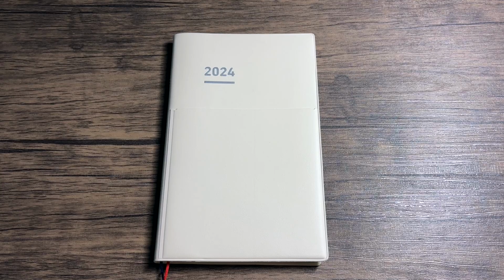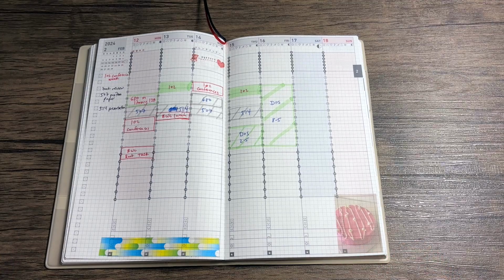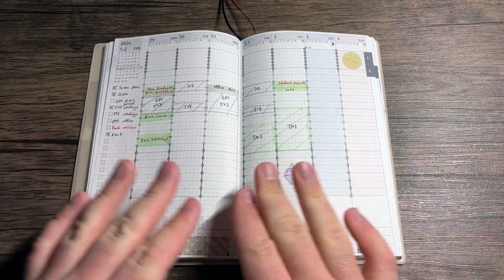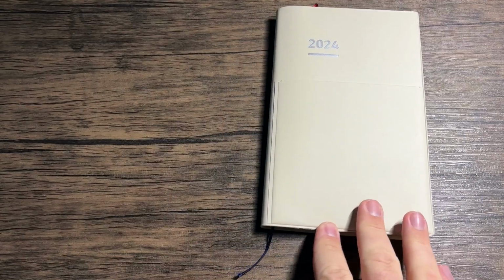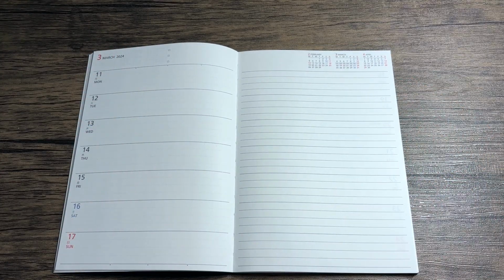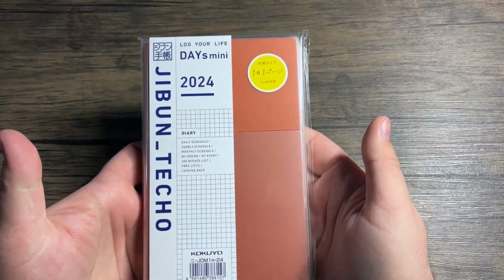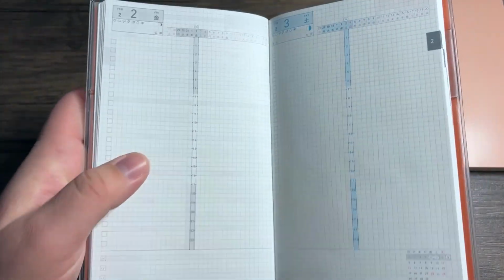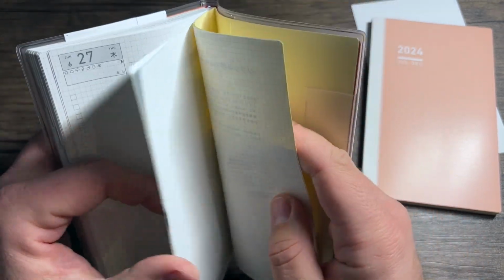Jibun Techo Days and Campus Diary - ON CLEARANCE!! Planner Updates and Dilemmas.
What planning system seems to be working out for you?